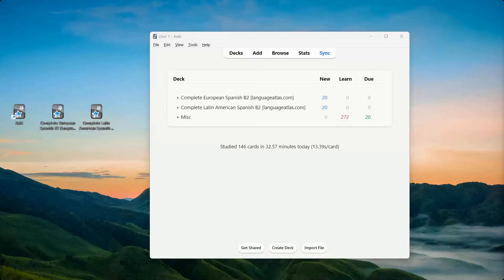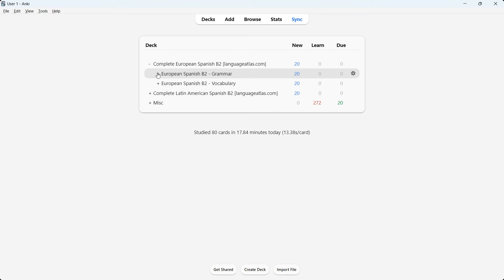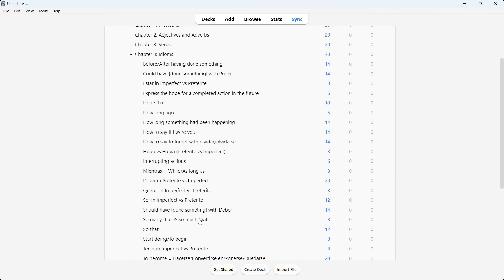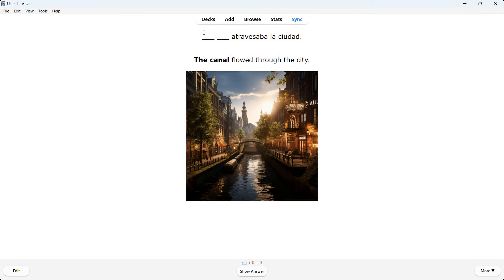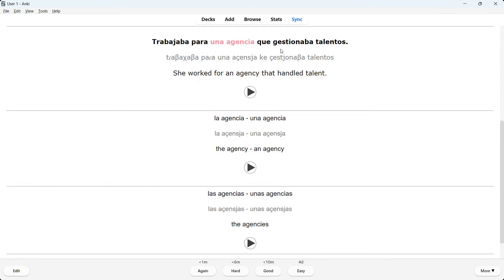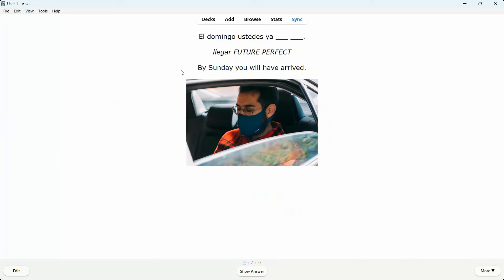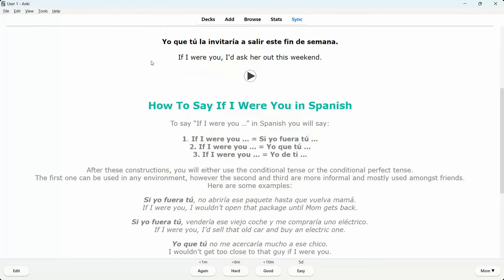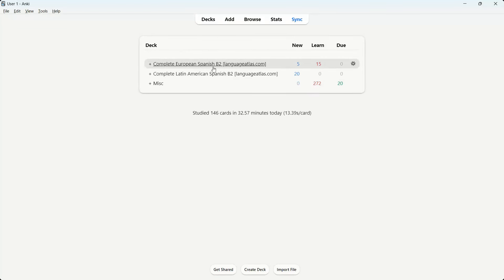Spanish B2 Anki Deck | Learn Spanish by Using This Anki Deck With 3868 Cards | EU + LATAM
1. Timestamps

0:00 Introduction and Agenda
0:39 Course Structure
05:44 Course Content
20:15 Brief editing options

2. Links to Products

This is where you can read more about the Spanish B2 Anki Deck:

This Spanish B2 Anki Deck is the complete set because it contains both the Grammar and the Vocabulary of Spanish B2.

Do you want to see even more course content? Well, you are able to do so! I have made a separate video on both Spanish B2 Grammar and Spanish B2 Vocabulary. In those videos I show different chapters and decks: